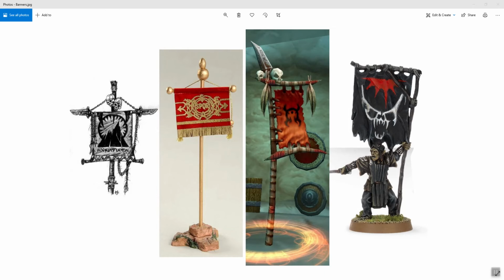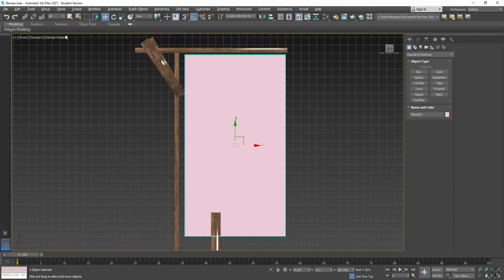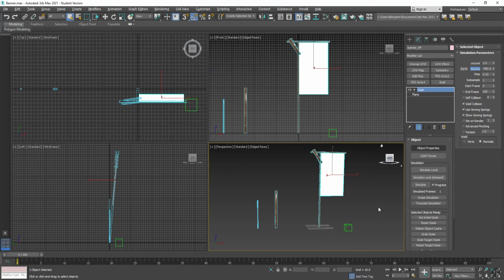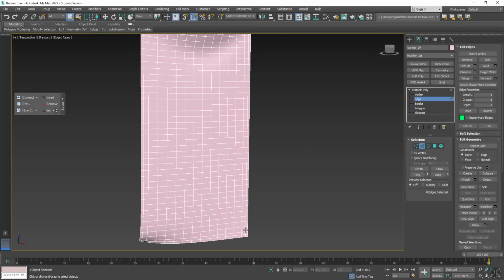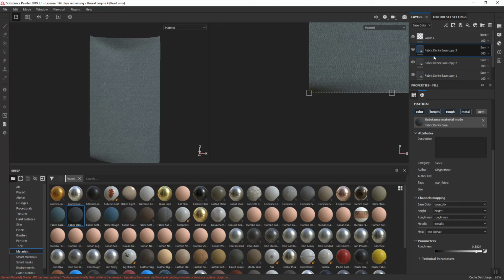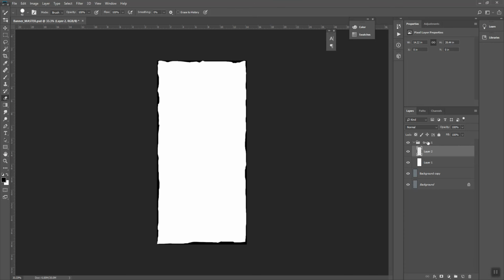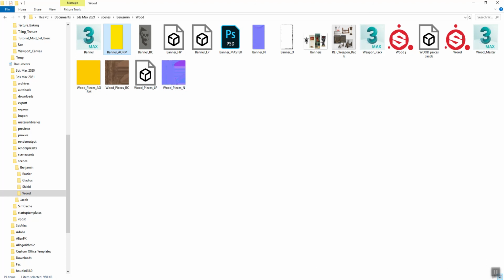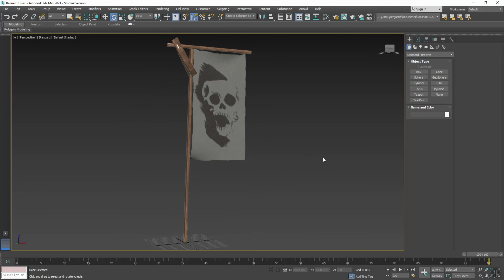Cloth Banner 2021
Covers cloth modifier in 3DSMax. Makes use of the posts and beams made in the Weapon Rack - Modeling With Textured Elements.